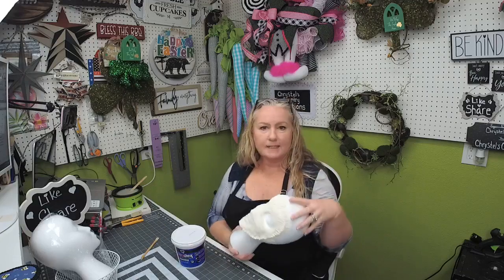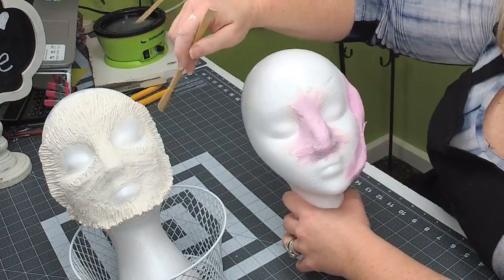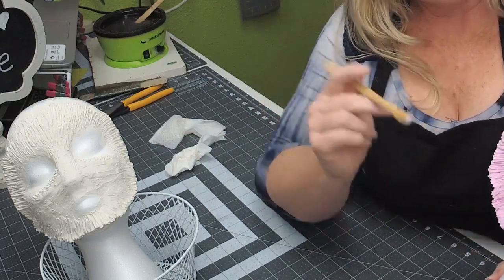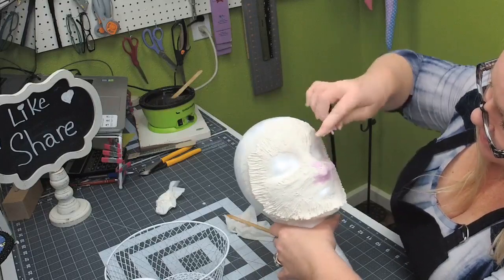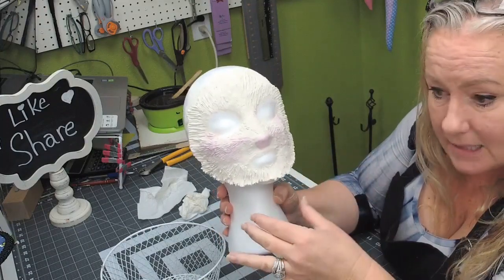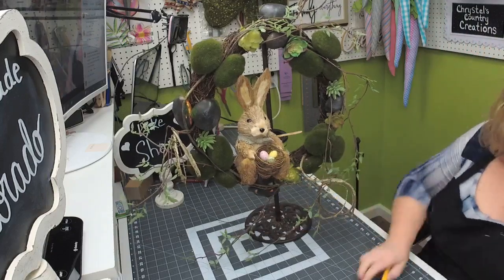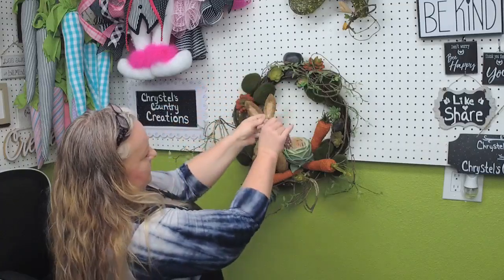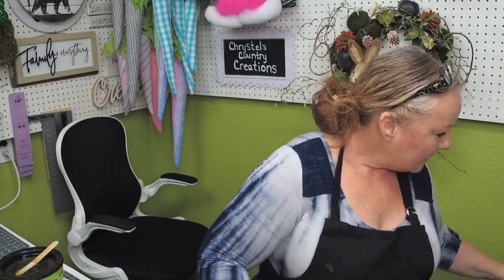2 designs, DIY using spackle to create fur on foam head and DIY easter grapevine wreath.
This video has two different DIY's. The first part of the video shows you how you can apply spackle to a foam manniquin head to get a fur looking effect. The second half of the video shows you how to make a grapevine Easter or spring wreath using a bunny, florals and succulents.